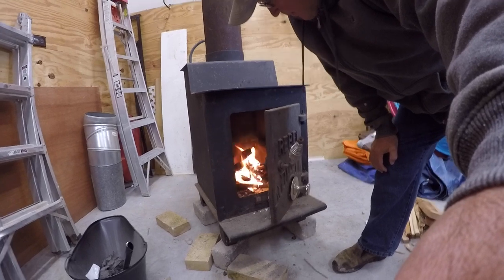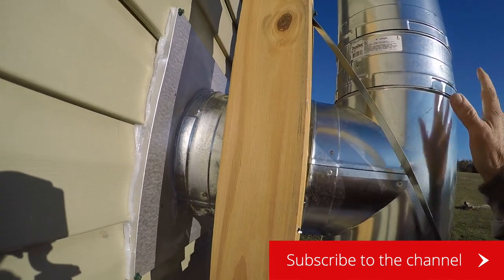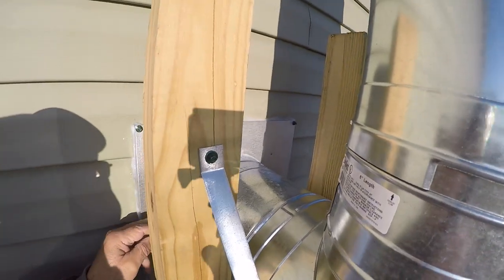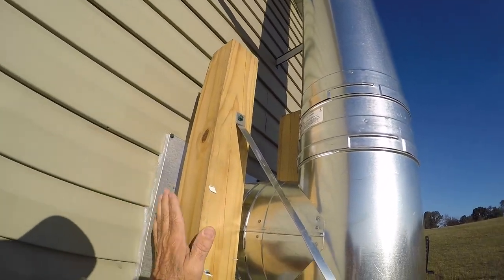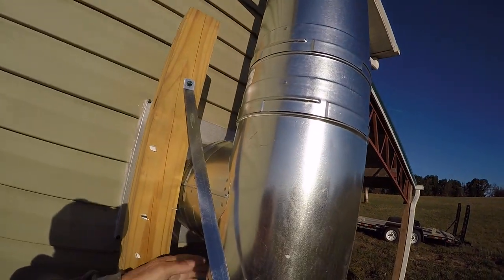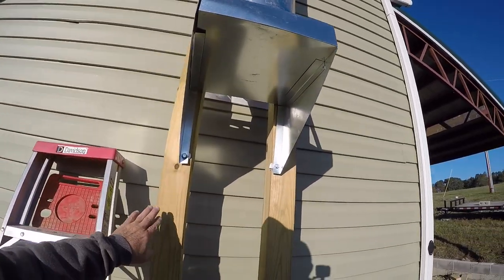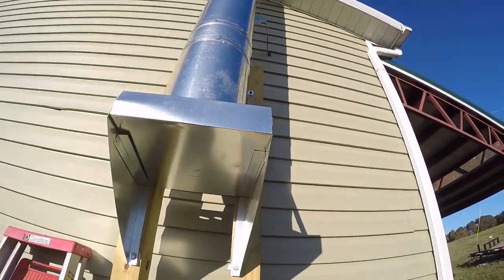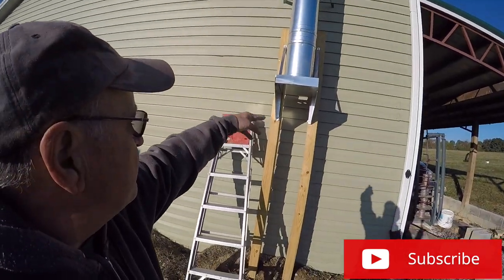Duravent through the wall Installation--- Update PART 3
Here is an update on the installation of the Duravent triple wall chimney pipe.  This gives you a close view of the outside pipe install.